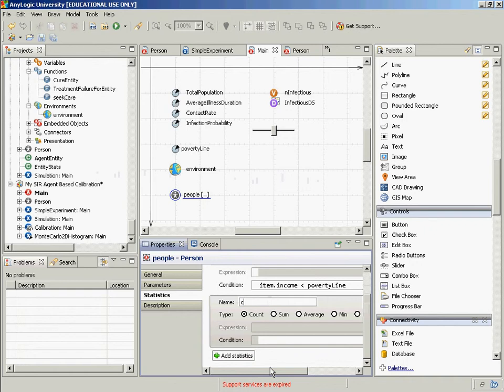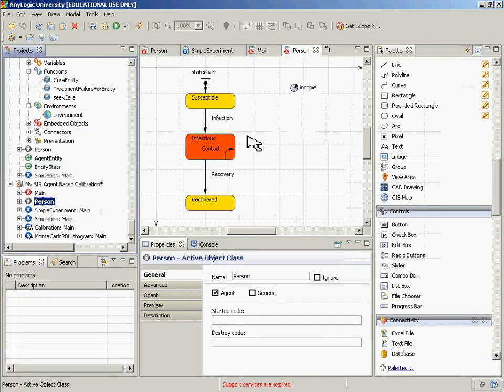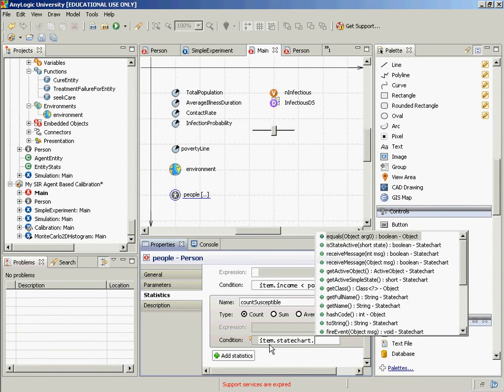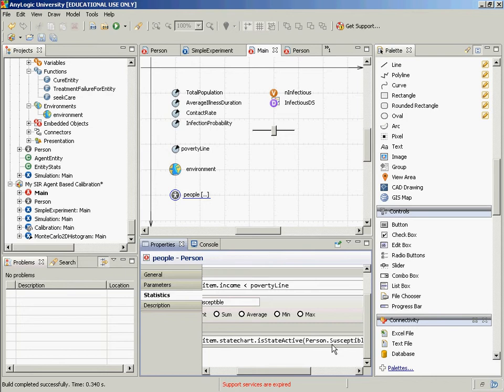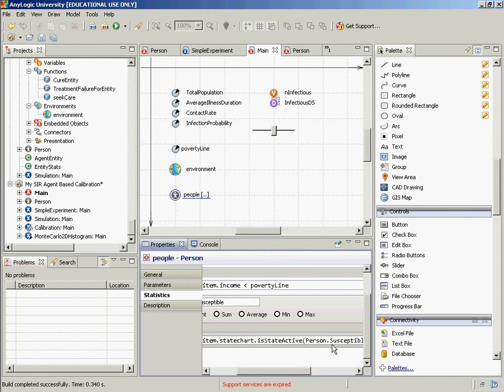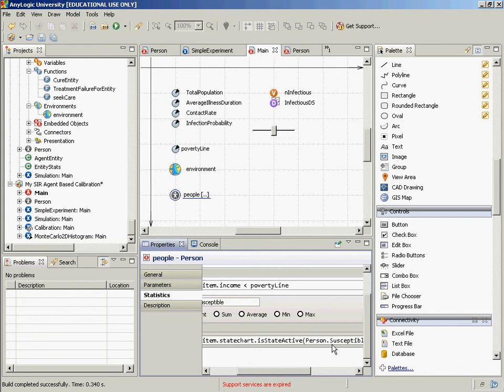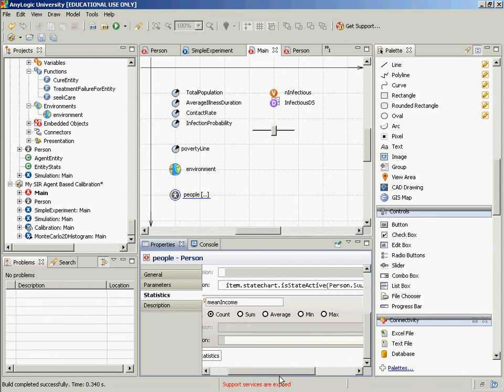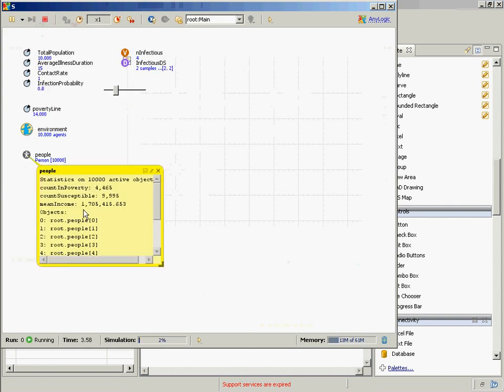Statistics involving Statechart and Average Income